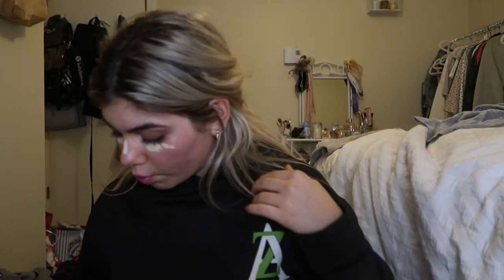VLOGMAS 03: night out (date night/girls night etc) makeup + outfit look! 👼🏽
hope you guys enjoy xx

clothing ig: vg_clothing
Joshua 1:9

(see my Instagram for more info 🤎 )

linked items: on my
Ilikeittoknwit! vanessachiarella